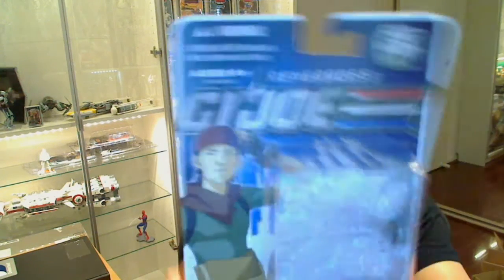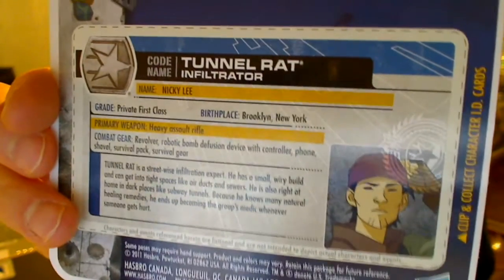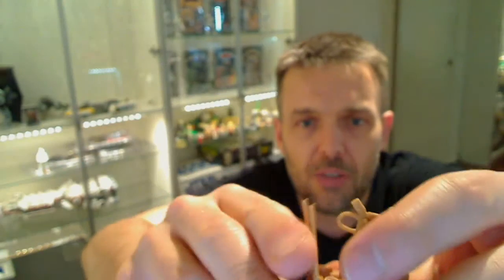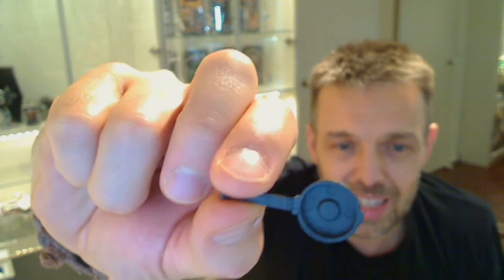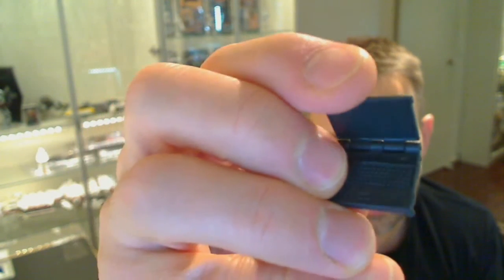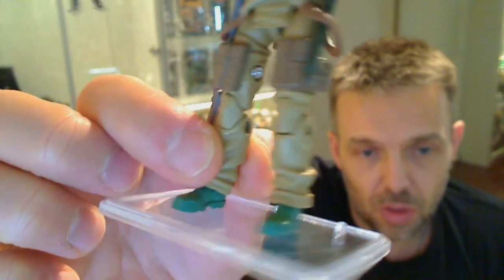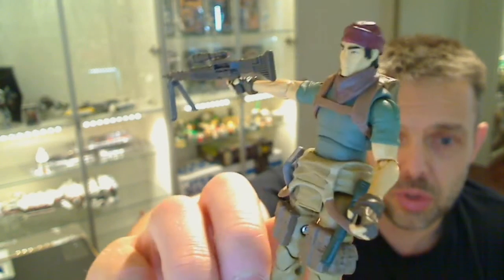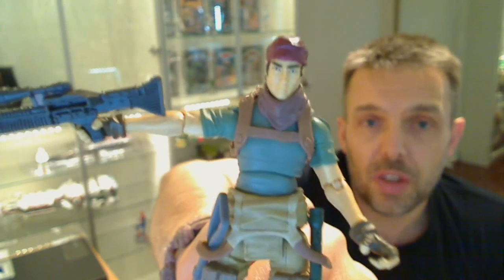GI JOE Renegades Tunnel Rat Hasbro HD Action Figure Review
Watch & Win! We'd also appreciate you if you can LIKE to say thanks!
Draw closes 31 Aug 2012 Midnight GMT
Terms & conditions apply-see teksushi.com for more